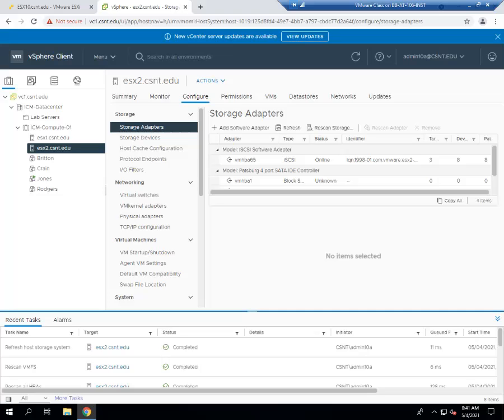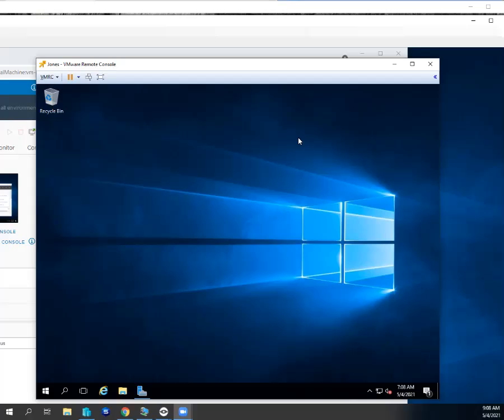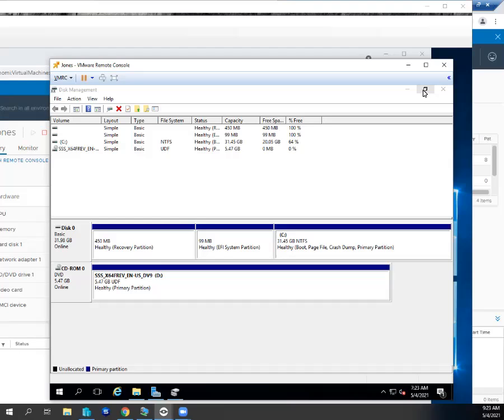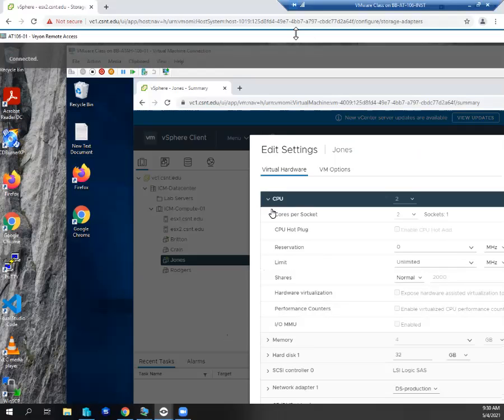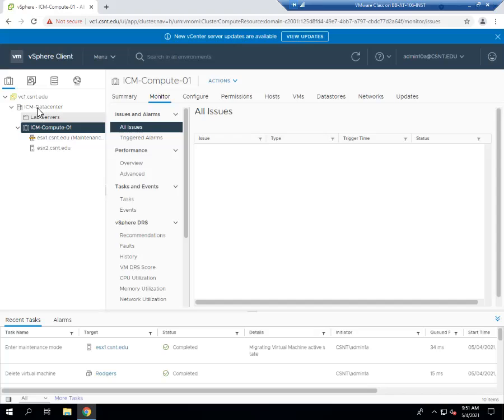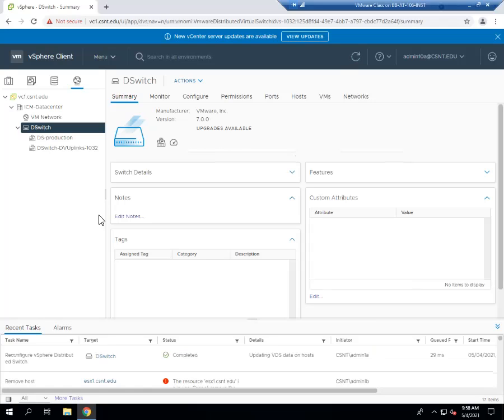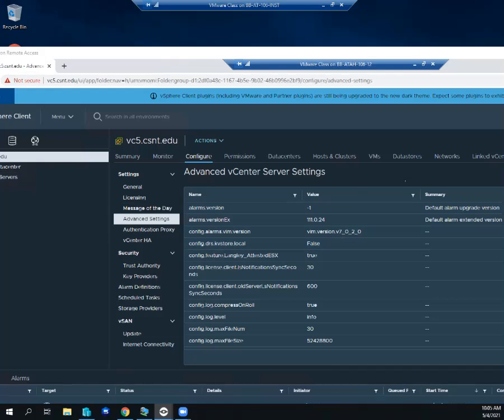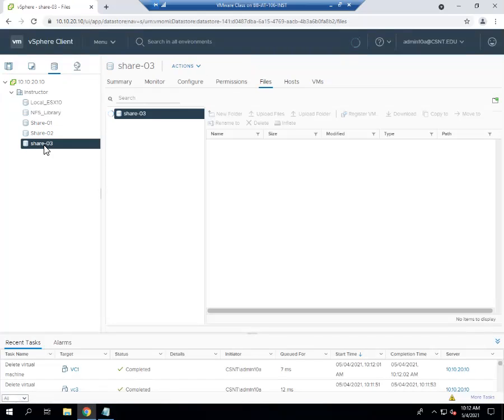VMware last day clean up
VMware Tools install
VMDK expand
Performance monitor counters added by VMware Tools
Clean up